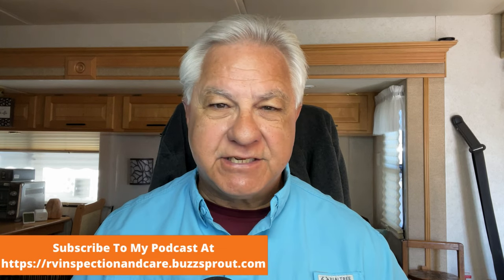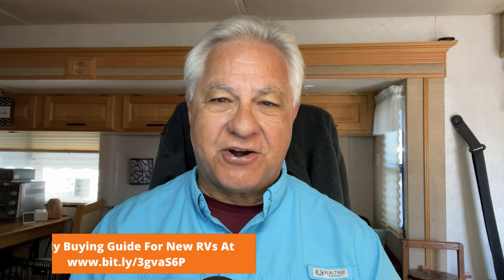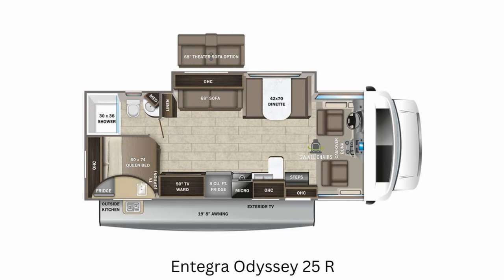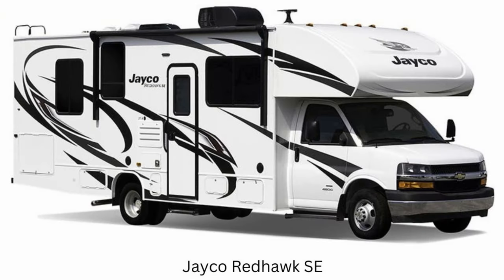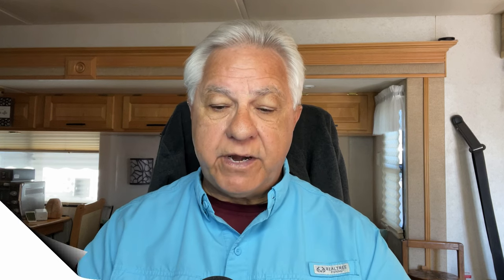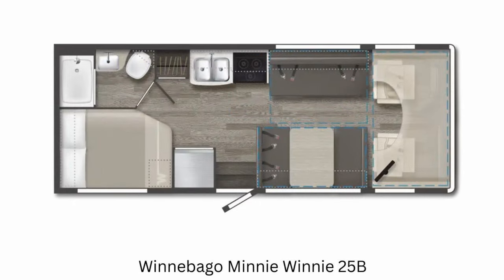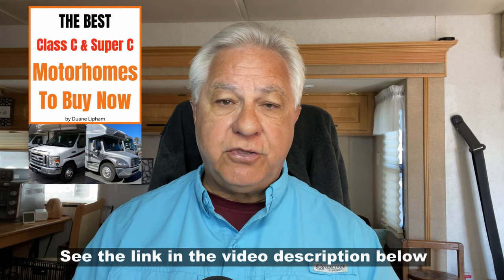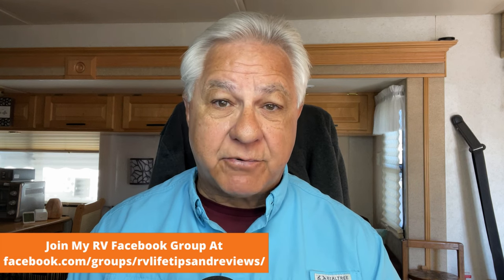The Top 3 2023 Class C RVs Under 30 Feet In Length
Not everybody wants a big RV for their travel and camping adventures. Some like to have a smaller, more nimble and maneuverable RV instead. So this video covers my list of the top 3 Class C RVs from quality manufacturers that are under 30 feet long.